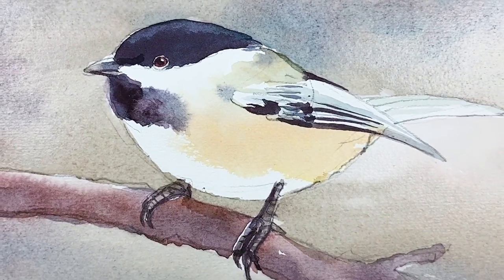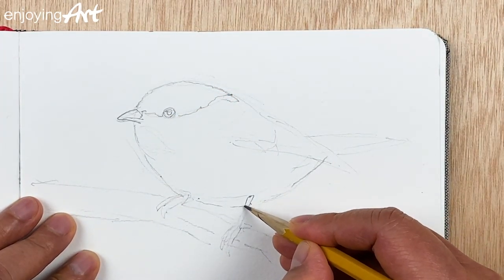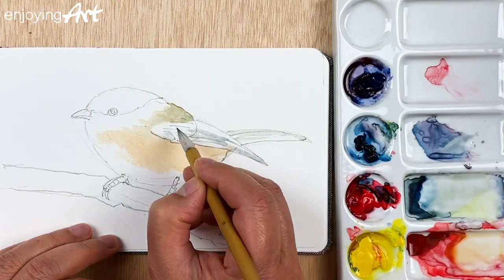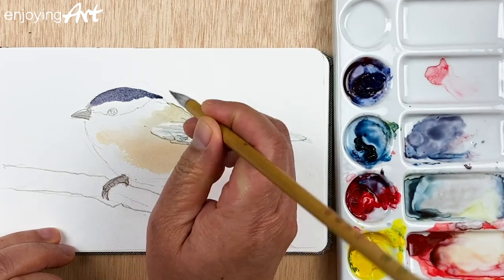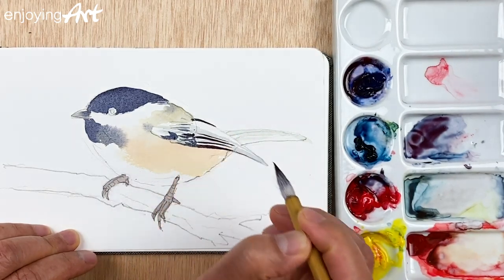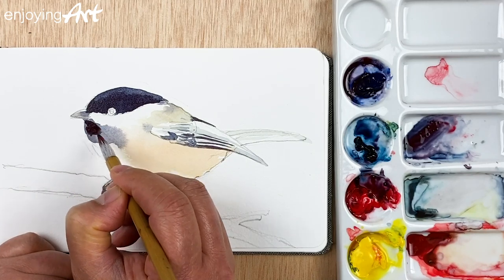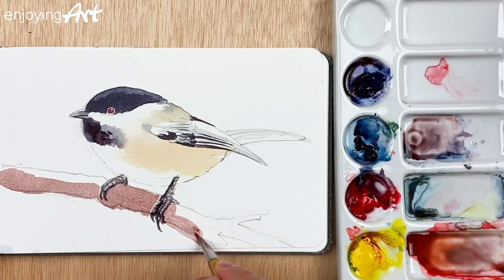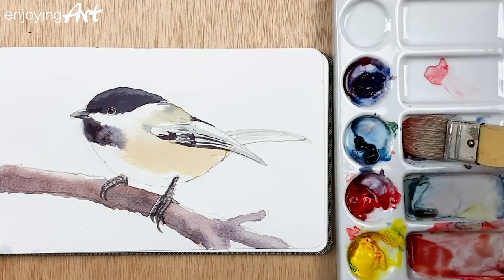Relaxing Watercolor - How to Draw and Paint a Bird